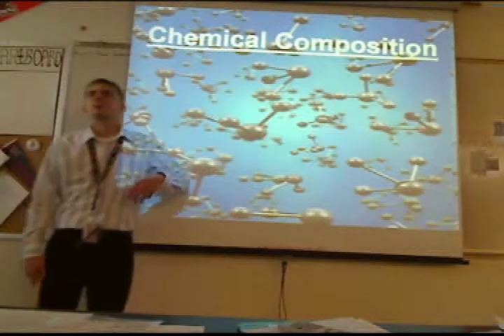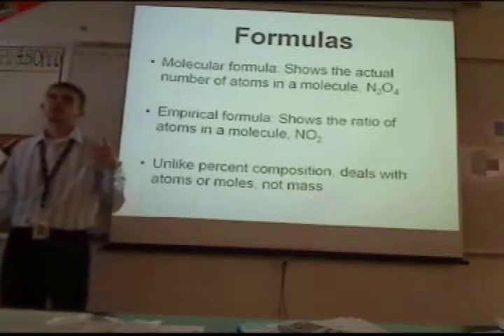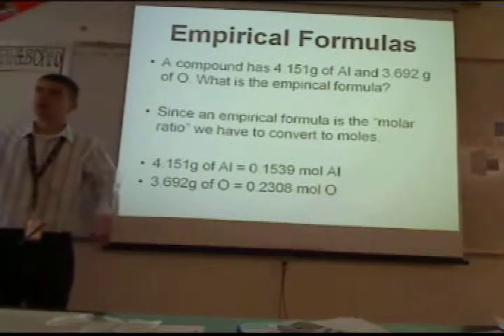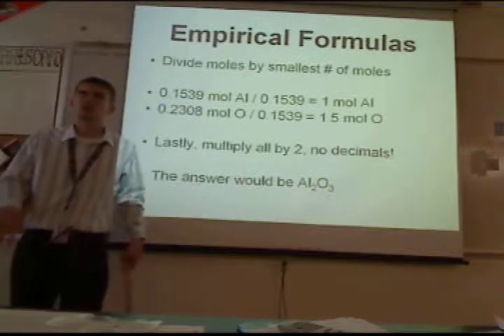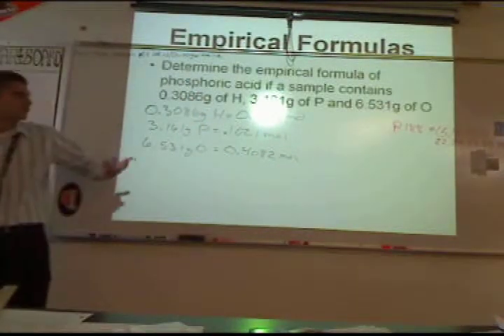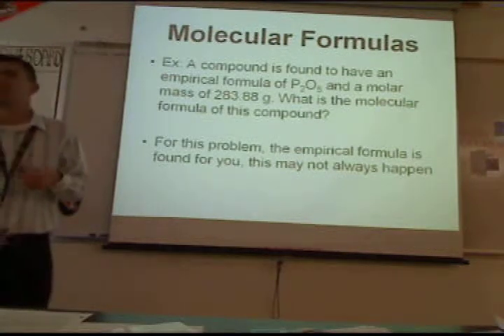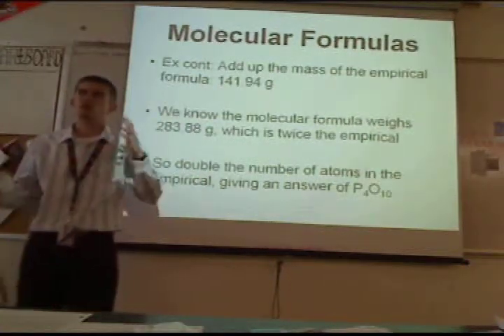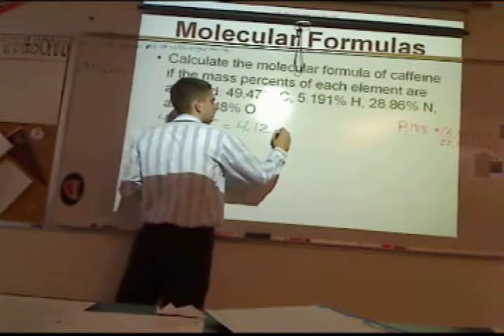Chemical Composition Part 1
Explaining Percent Composition and Empirical and Molecular Formulas